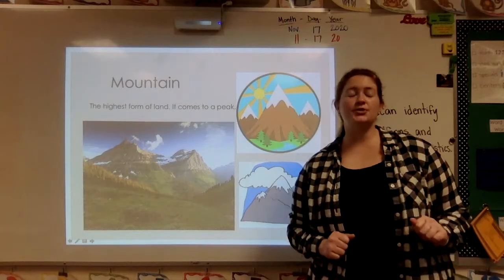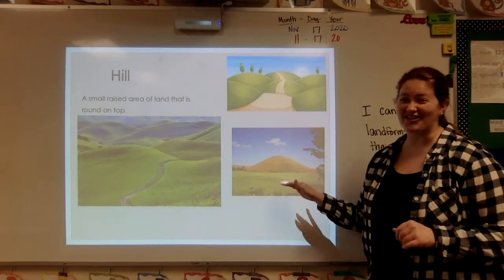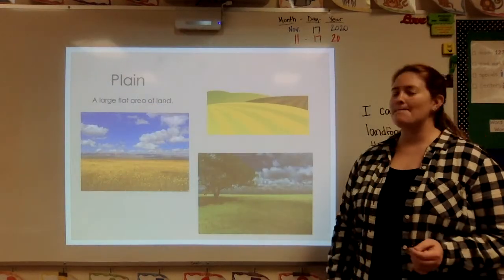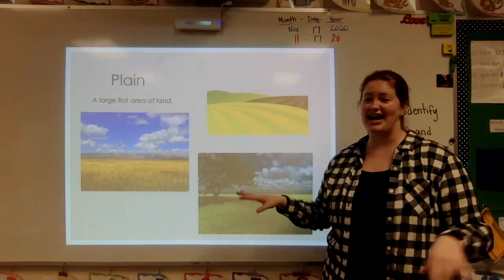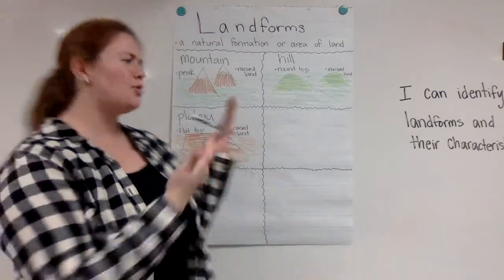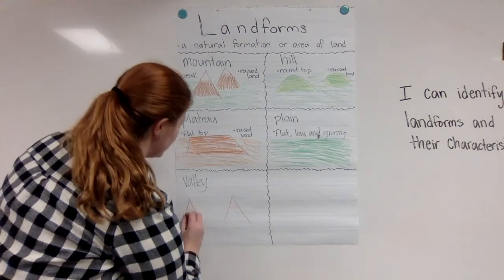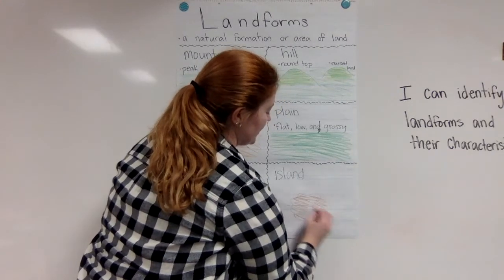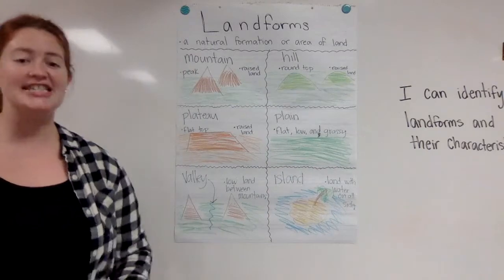Plains, Valleys, Islands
Identifying landforms and their characteristics.